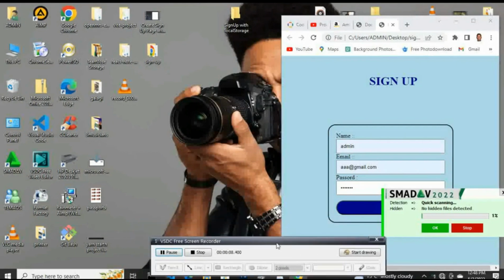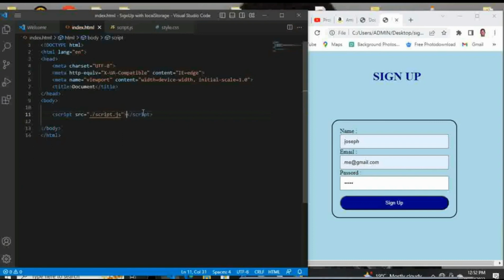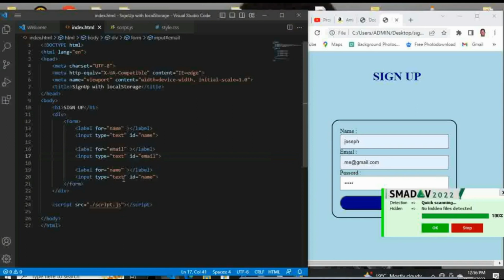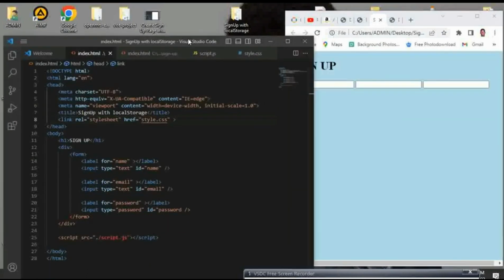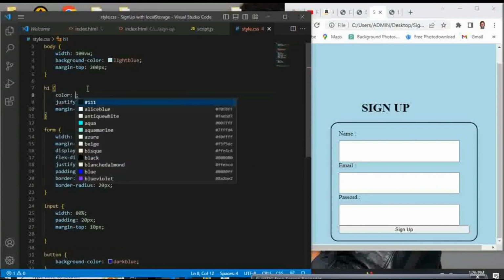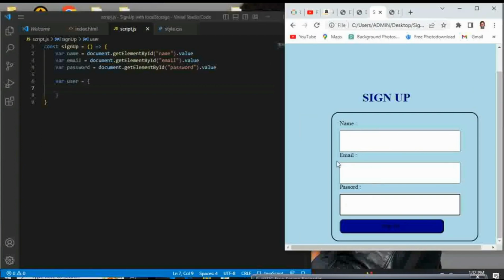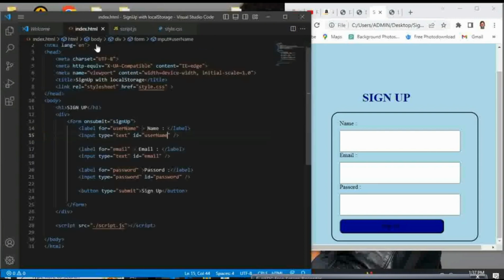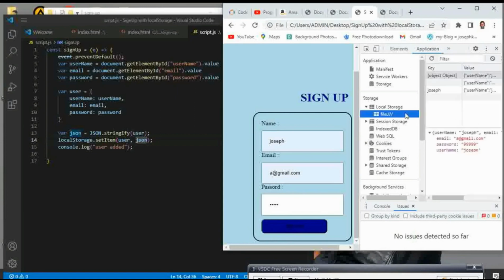JavaScript Tutorial for Beginners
Hello People Get up & running with  JavaScript a very popular programming language used by many developers .
We are to Learn how to use JavaScript from scratch, we will build a Login Form with local storage